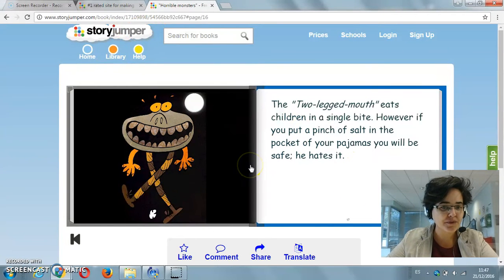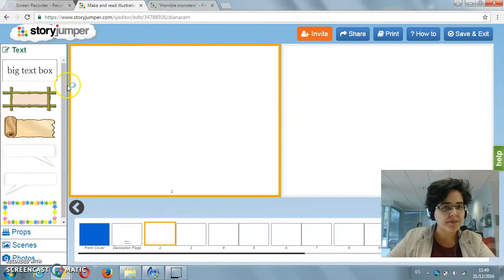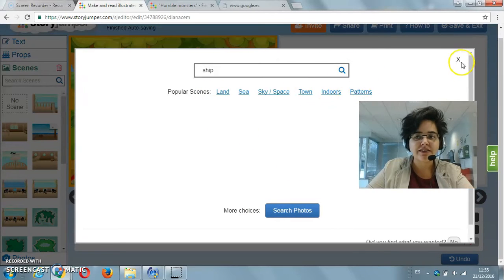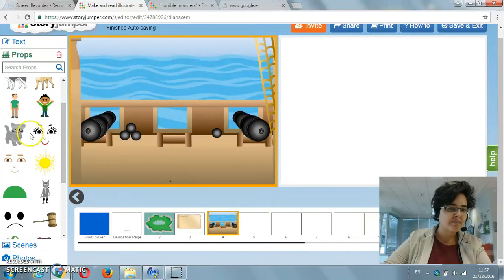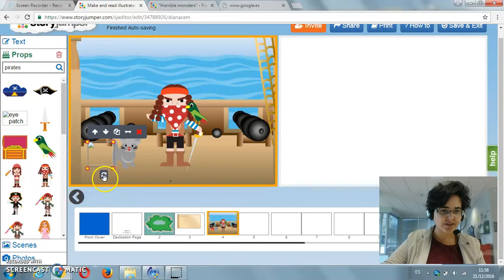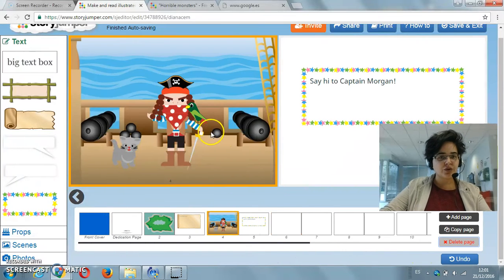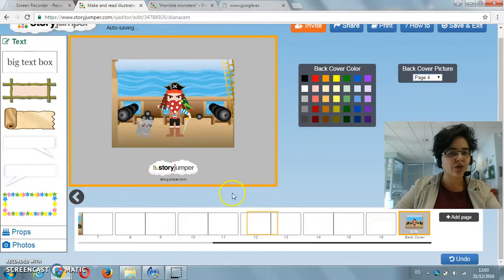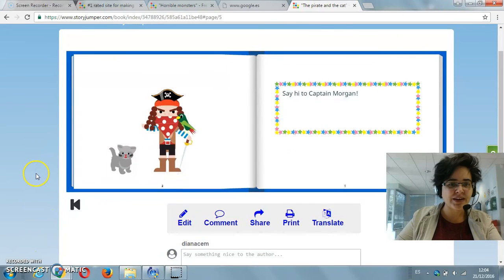StoryJumper - parte 1